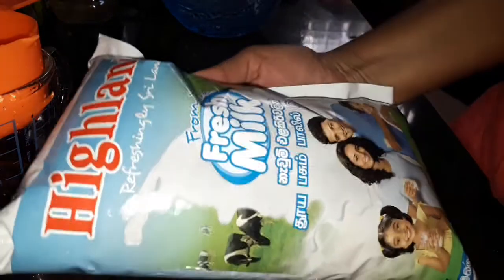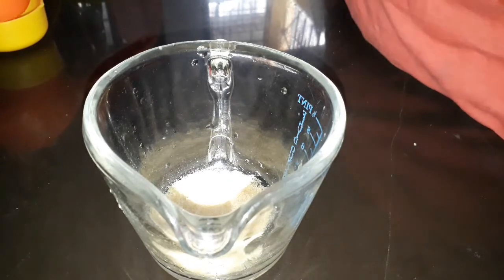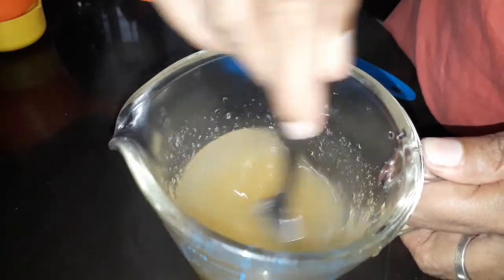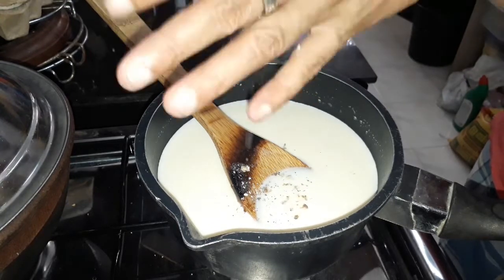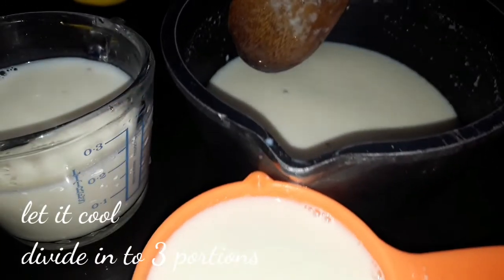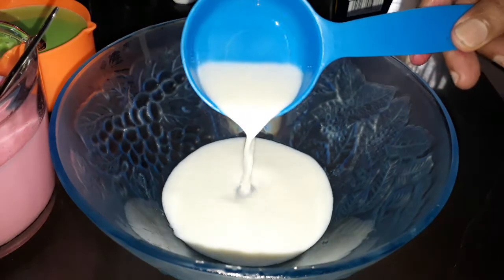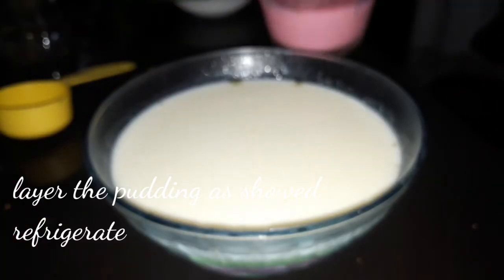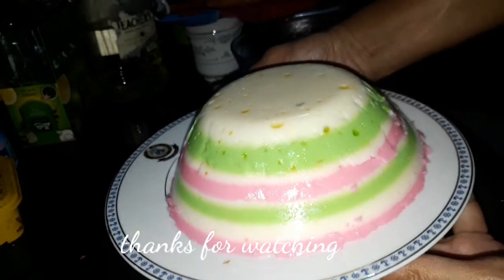Layer Milk Pudding / Fresh Milk Pudding / Colorful Milk Pudding without egg / My Territory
You will love to see how to make a delicious fresh milk pudding easily at home. It is very easy and low cost. From three cups of fresh milk you can make your family happy and make them smile. My Territory